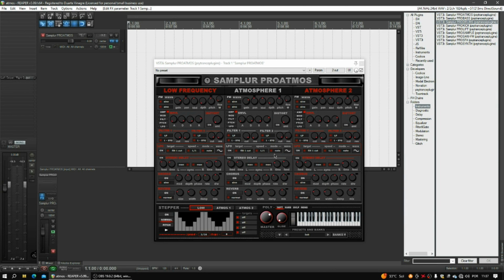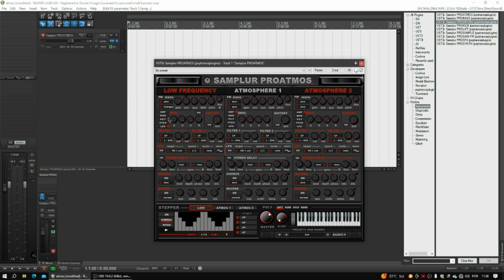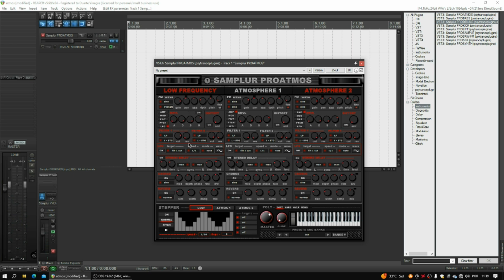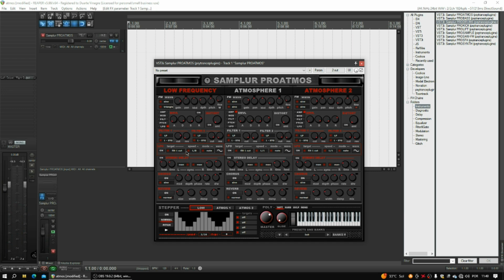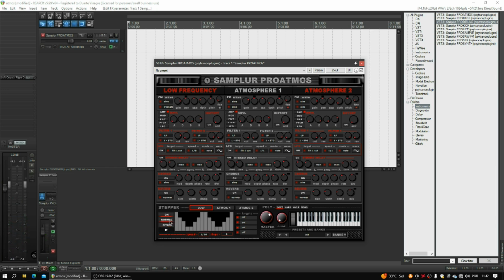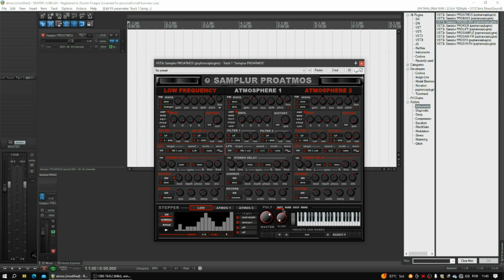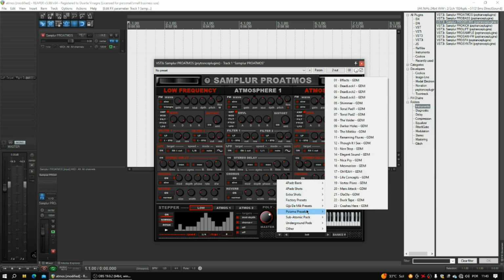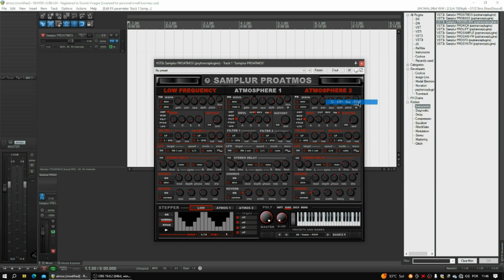Playing a BIt - Samplur PROATMOS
Hi..this is a small walktrough/tutorial for Samplur PROATMOS by Psytrance Plugins!